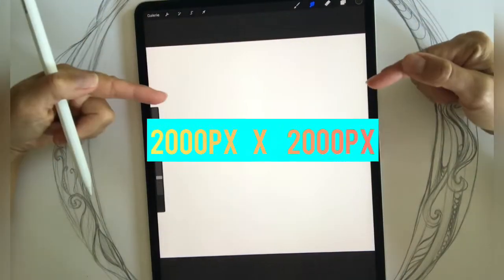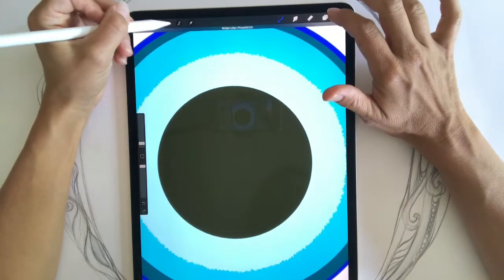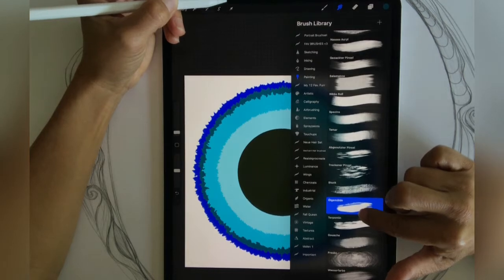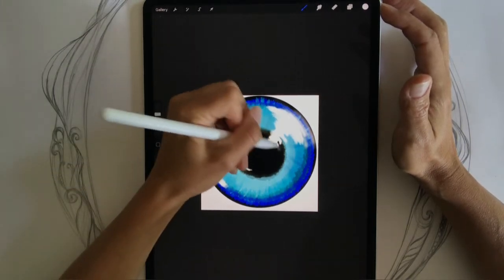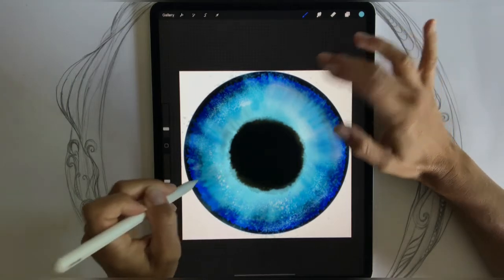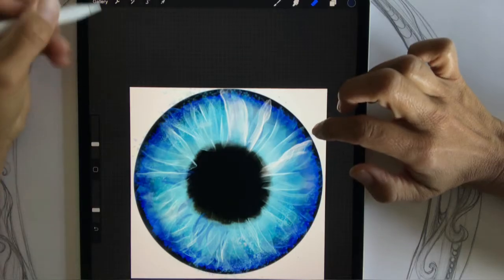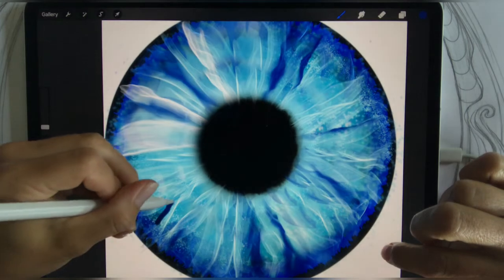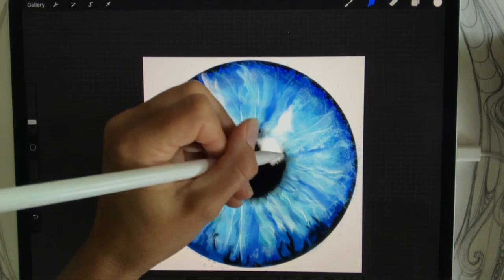EVERYONE Can Draw this Eye in PROCREATE / Procreate Tutorial for Beginners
In this Tutorial for Procreate you will learn How to Draw a blue Eye in Procreate .

Special brushes with Lace Texture

MY GEAR:
Working with the iPad Pro 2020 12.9 inch 250GB :
I use the Apple Pencil 2st generation:
Software: Procreate

In this easy Tutorial you will be learning by doing! I will show you different techniques you can use in Procreate.
Like using different layer masks, the smuge tool, perspective blur and clipping masks.
Be sure to share your results with me ! So I can mentionyou in my Tutorial]s and in Instagram @artbybiene.

You are not allowed to use direct copies of my artwork for commercial purposes, like selling prints!
You should create your own unique and precious artworks.
Of course you can use my tutorials as a base.

Working with the Ipad Pro 2020:
The Apple Pencil:
Software: Procreate

Thank you so much for following my also
in Insta: @artbybiene

Tones of Love Gratefulness for you being here with us and living your own heart’s dreams! 🍀🕊✨